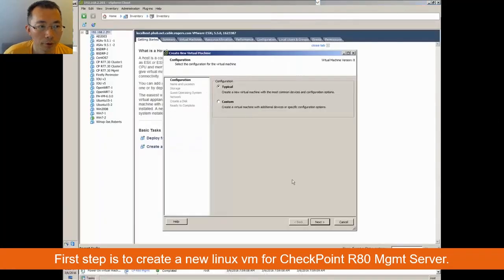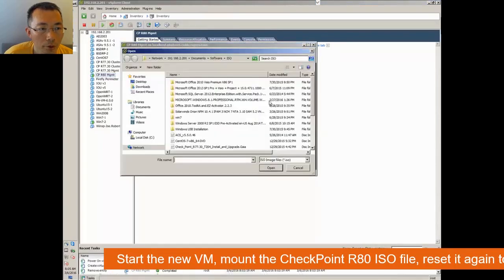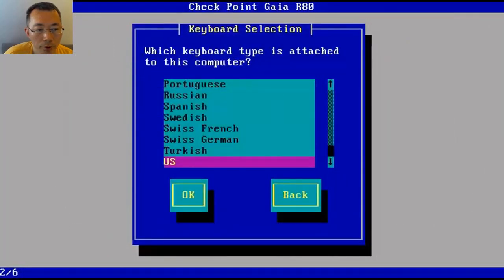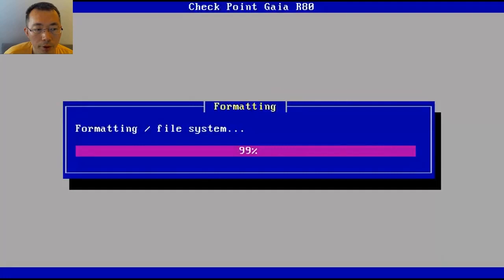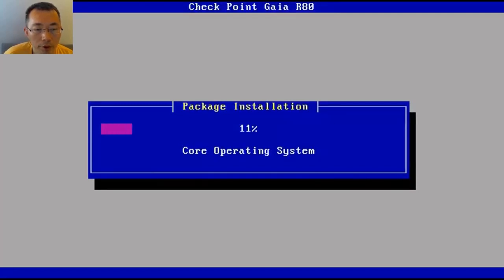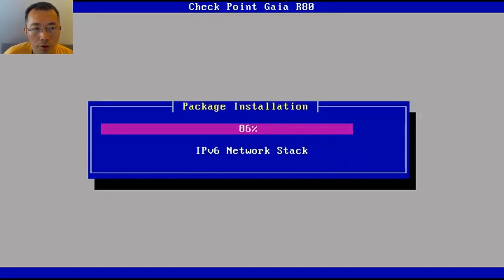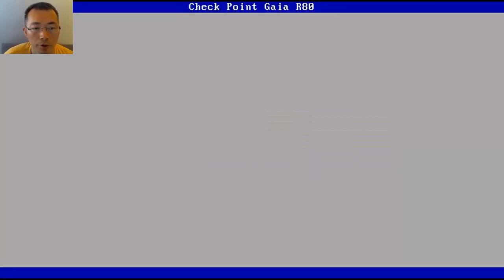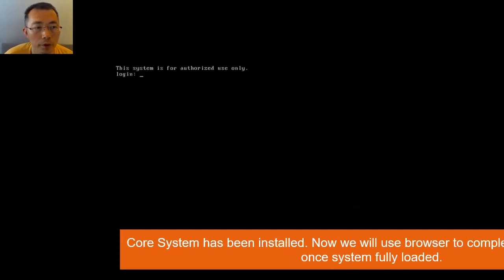CheckPoint R80 Mgmt Server Installation on ESXi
This video is one of my CheckPoint series video for installation of R80 Mgmt Server.

I have R77.30, R80 CheckPoint lab created in my home lab environment. I recorded them for future reference and troubleshooting purpose since there were some mistakes recorded as well.

Some of videos will be removed or re-taped to have better explanation added.

Soon, I am going to have R80.30 installation recorded as well. Keep tuned.